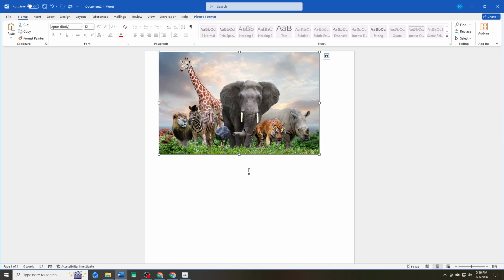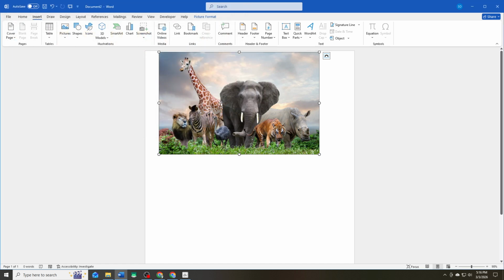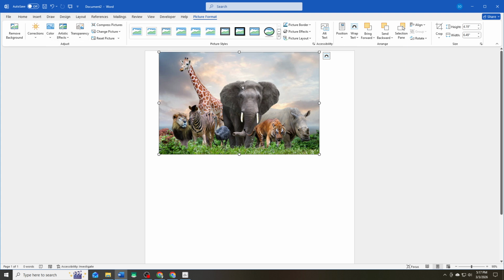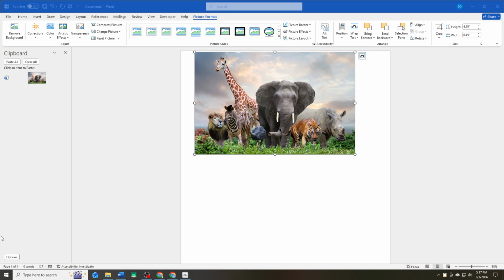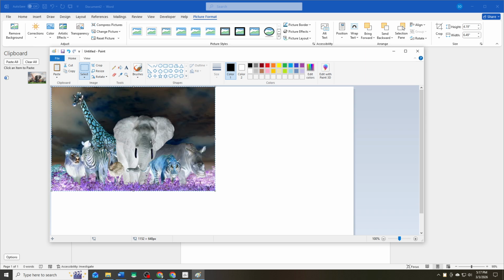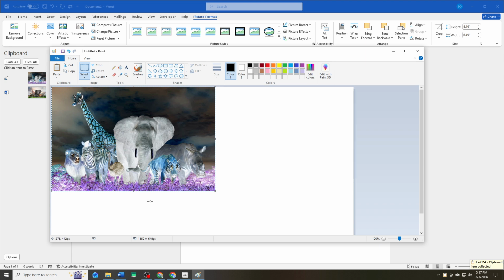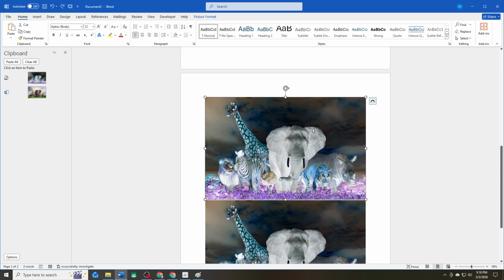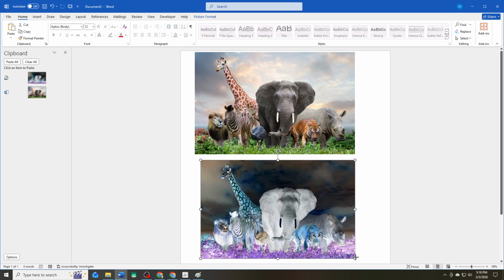How To Invert The Colors Of An Image In Microsoft Word [2026 Guide]